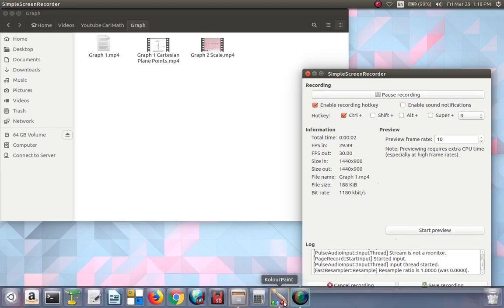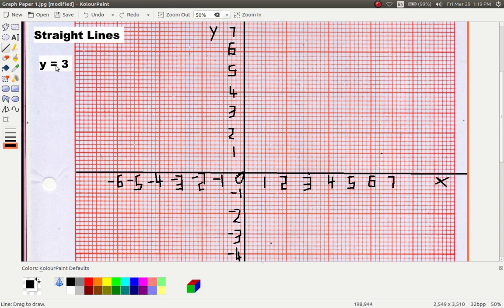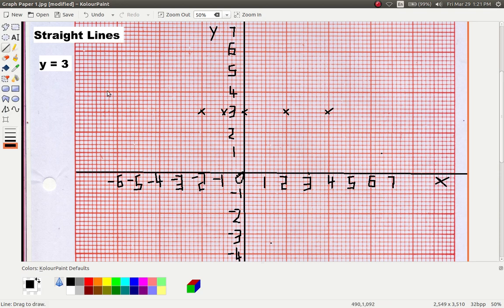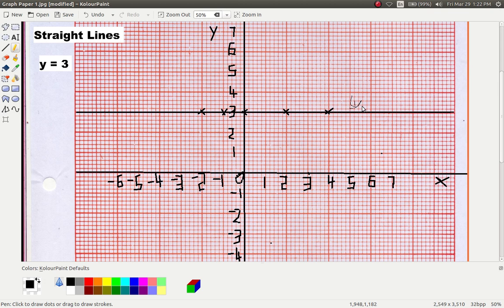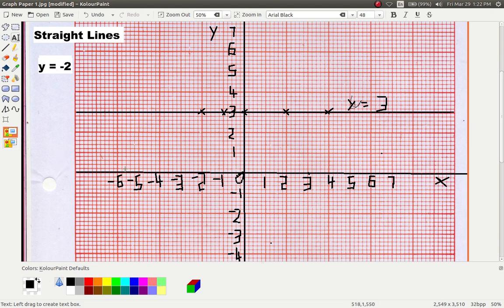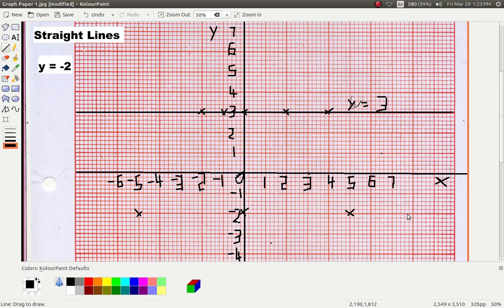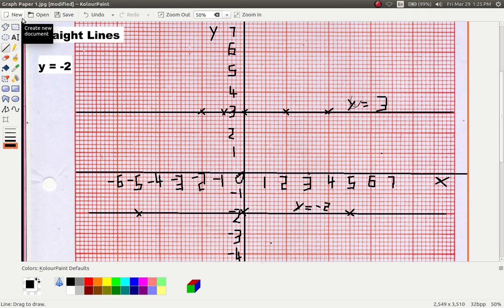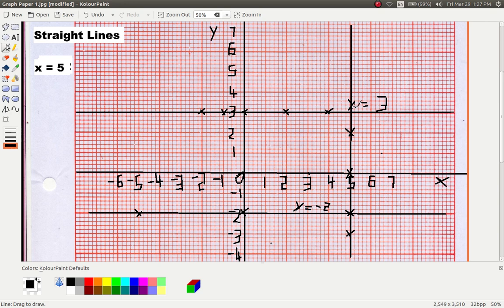Graphs of x is equal to a constant and y is equal to a constant.